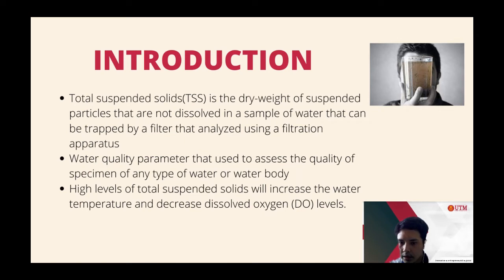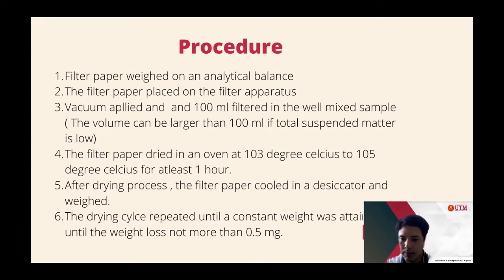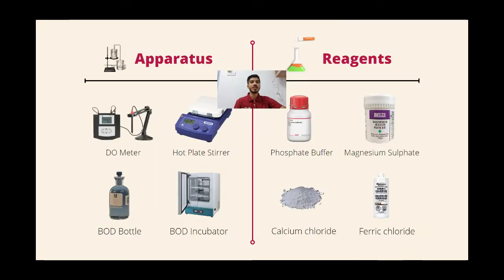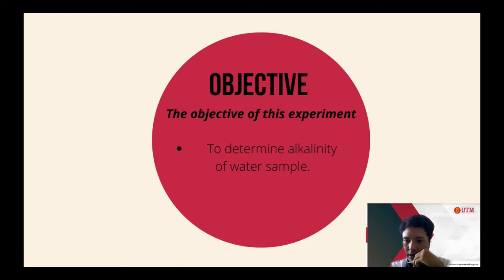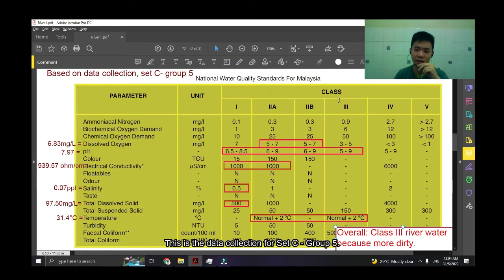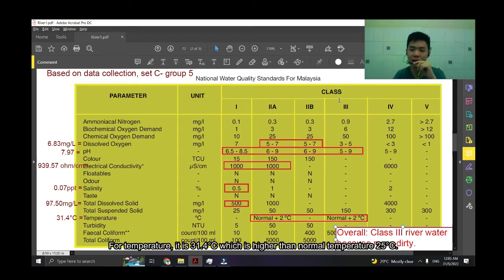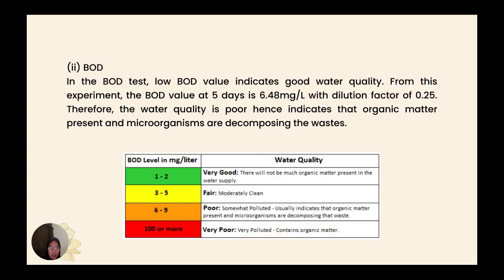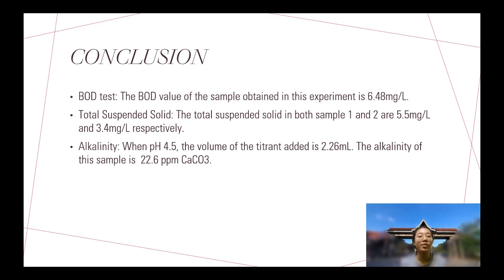CE Laboratory 2 - SKAB 3012 | Open Ended Laboratory | E1 - Project 1| Group 5, Sec 01